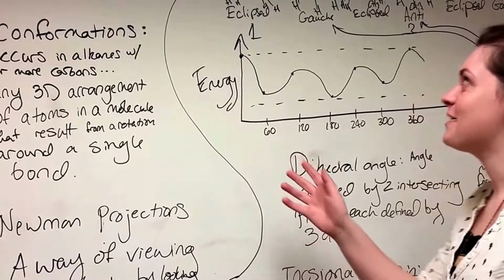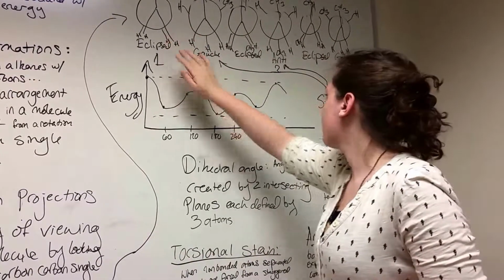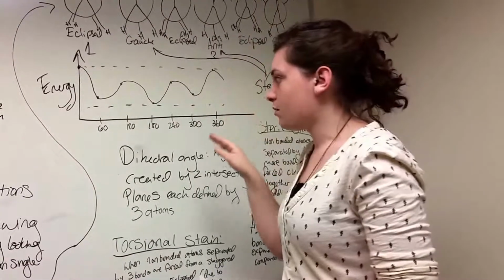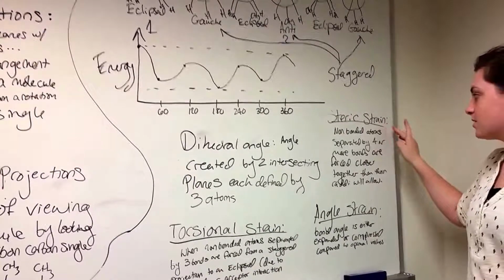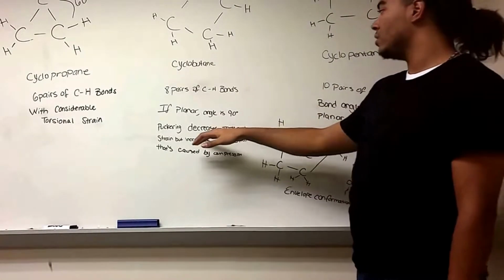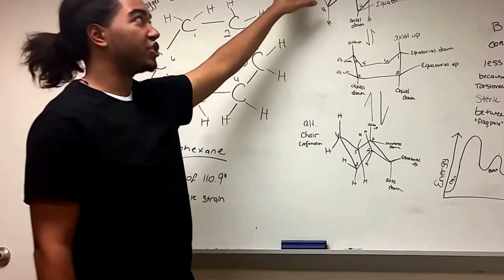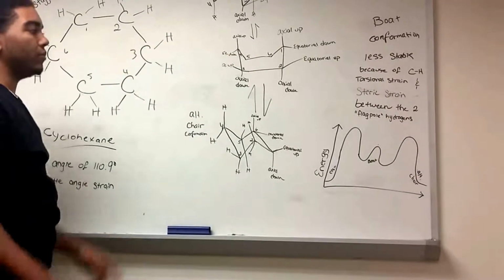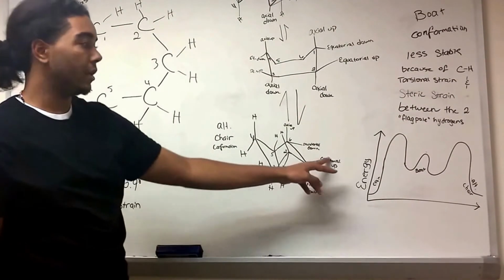Alkanes & Cycloalkanes Conformations